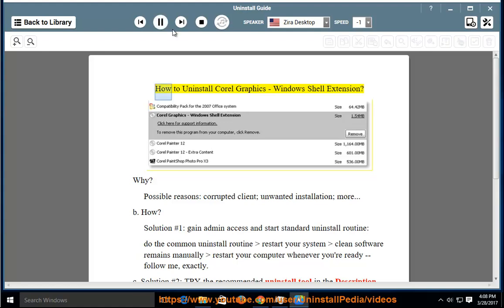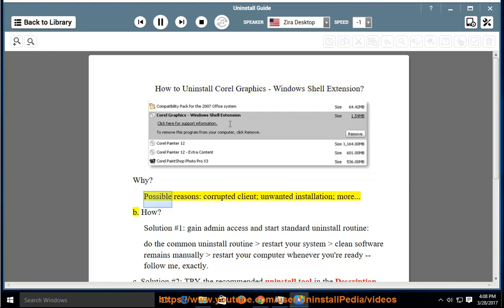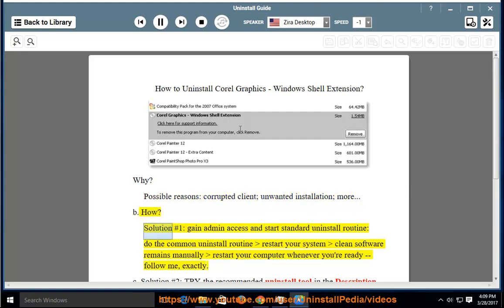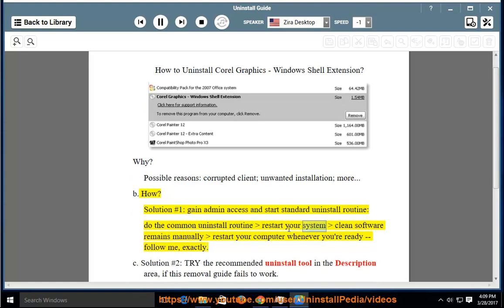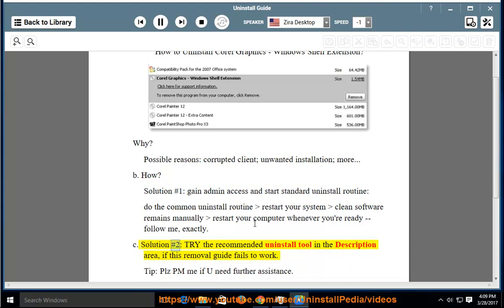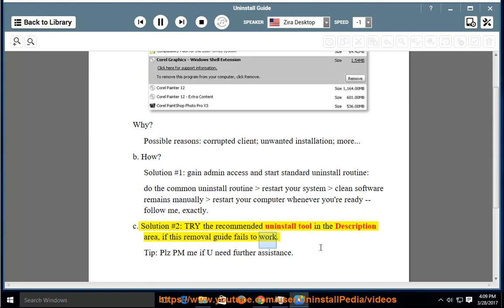Uninstall Corel Graphics - Windows Shell Extension in Windows 10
Task: Uninstall Corel Graphics - Windows Shell Extension
Info: This top uninstall tool@ allows U to get the job done efficiently, troubleshoot PUP issues faster and accelerate your computer performance for free!